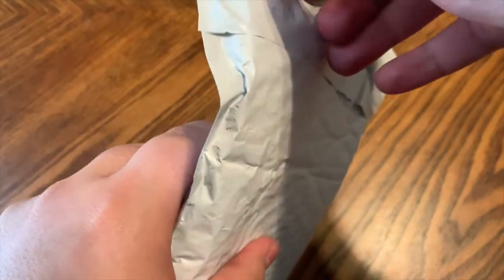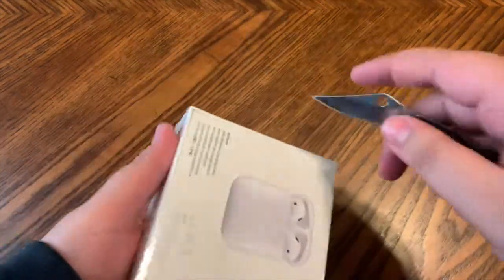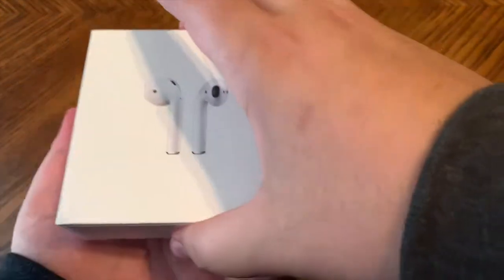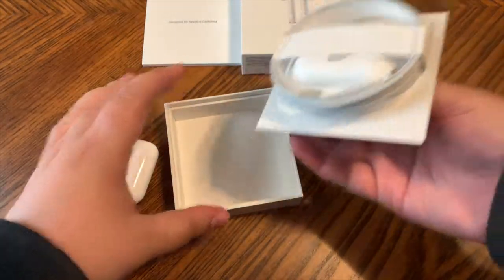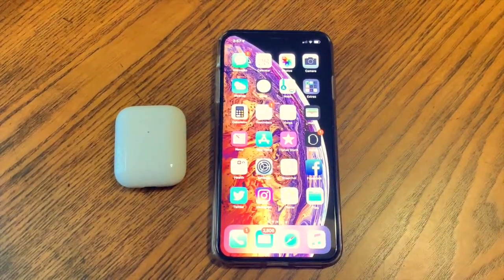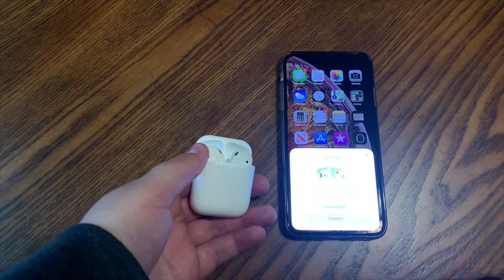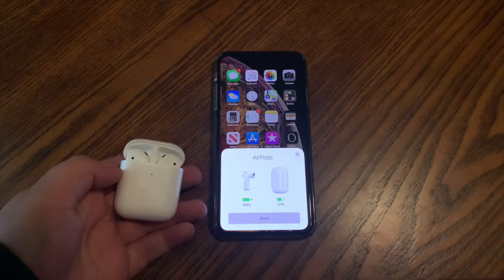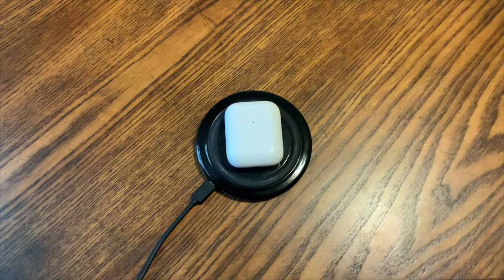AirPods 2nd Generation with Wireless Charging Case Unboxing!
Today I'm unboxing the new AirPods 2nd Generation with Wireless Charging Case!

Song: “Loyal” by ODESZA